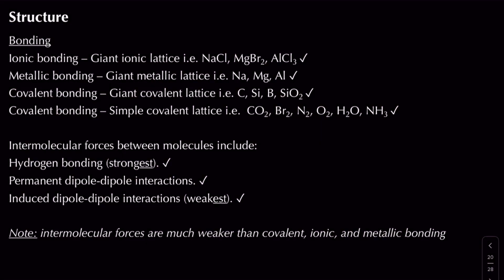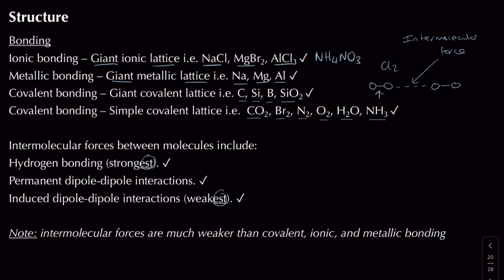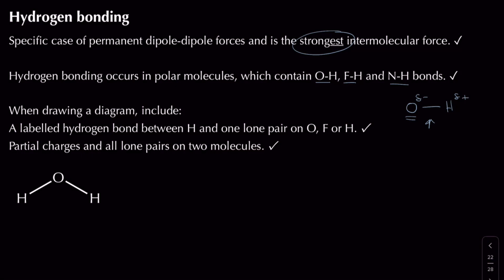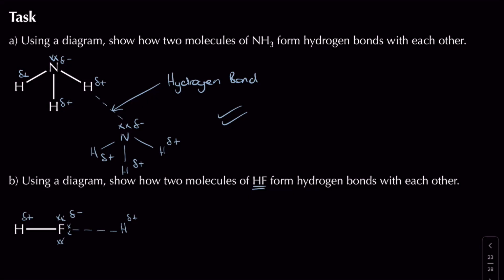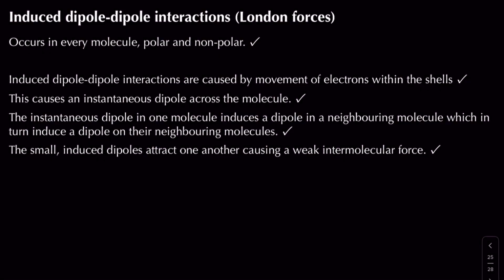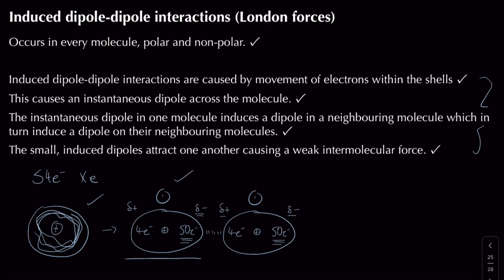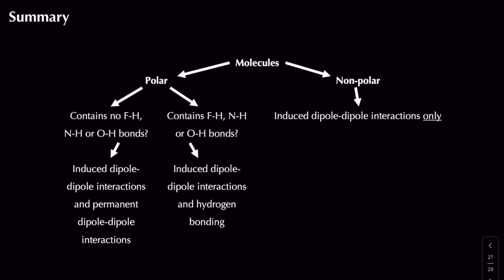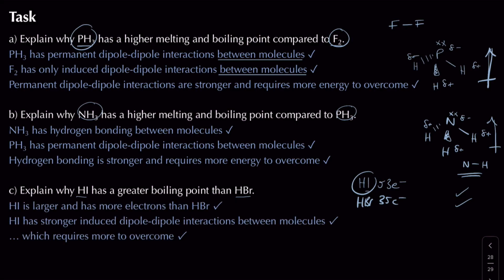Intermolecular Forces | Module 2: Foundations in Chemistry | A Level | OCR A | AQA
In this video we work through the Intermolecular forces visiting some ideas on structure. You may wish to pause the video and try these yourself then, check and reflect on your answers. Pretty common in exams for both OCR A, AQA and Edexcel (international A Level) exam boards.